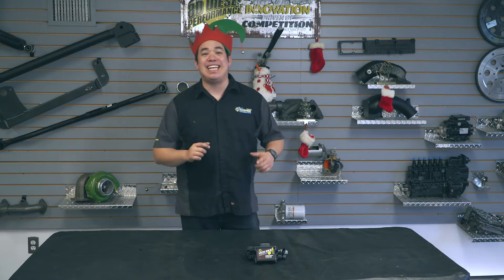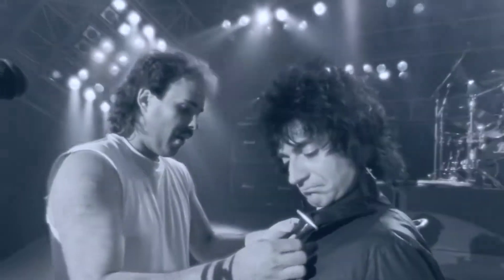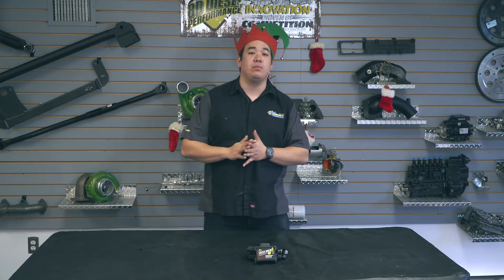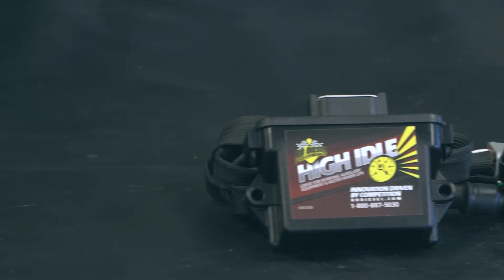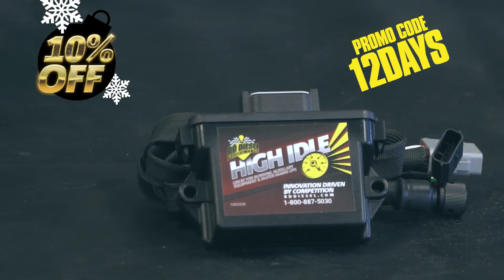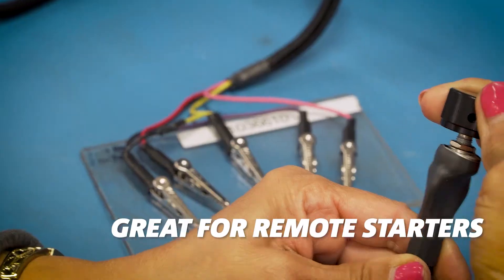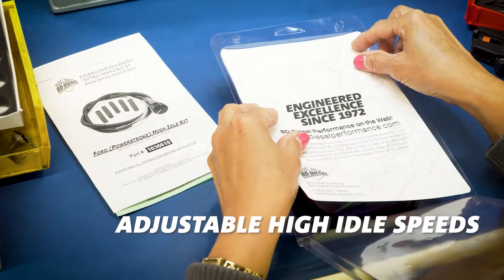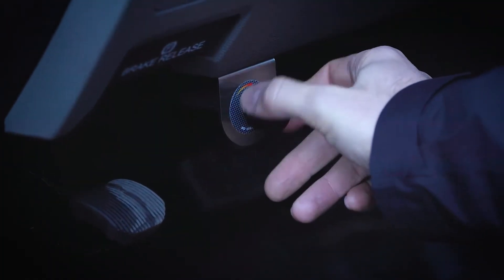BD Diesel 12 Days of Awesome Deals - Day 6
We're halfway through our 12 Days of Awesome Deals! Here for Day 6 is a winter MUST HAVE!